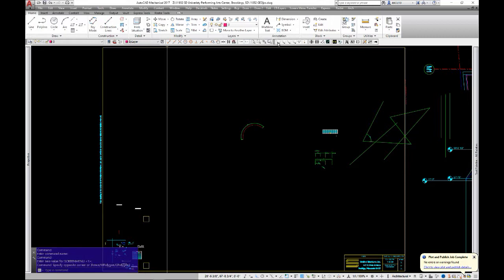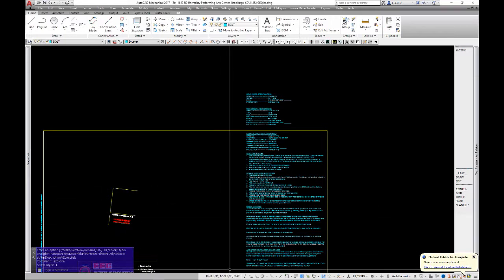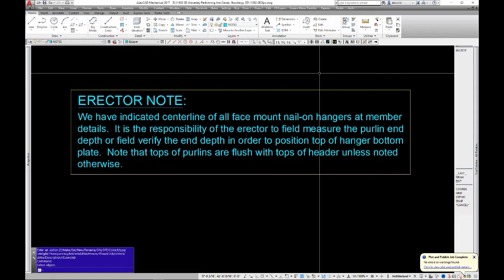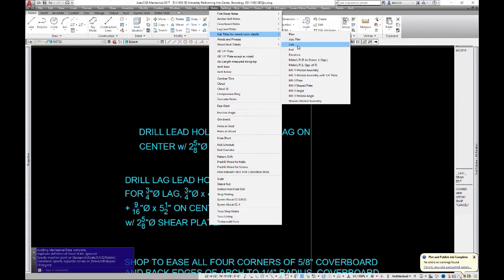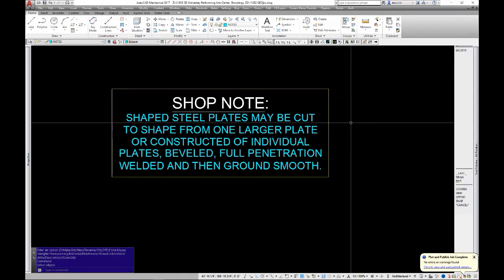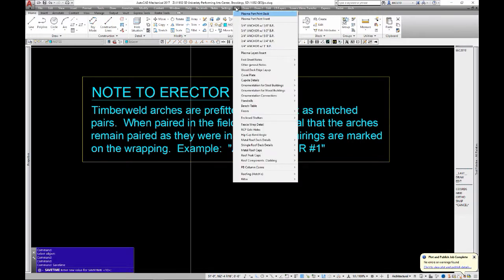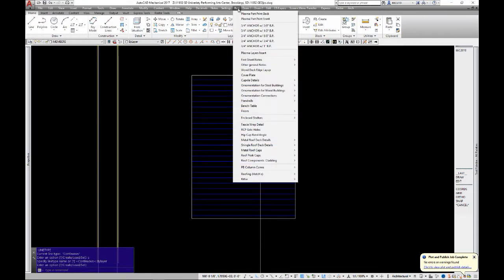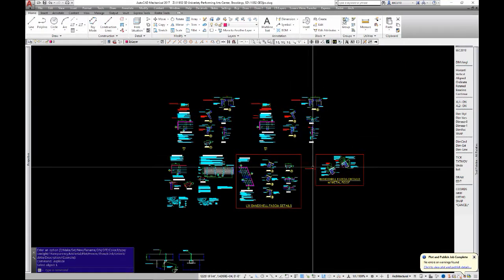11d Notes D1 and D2 Menus